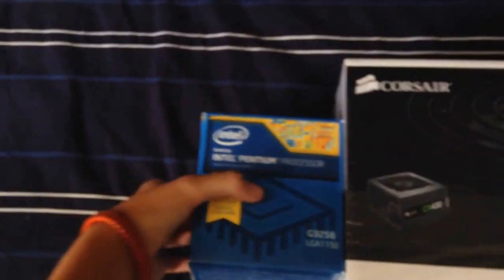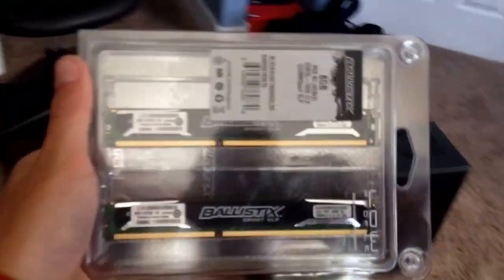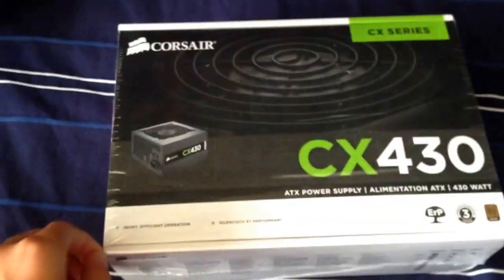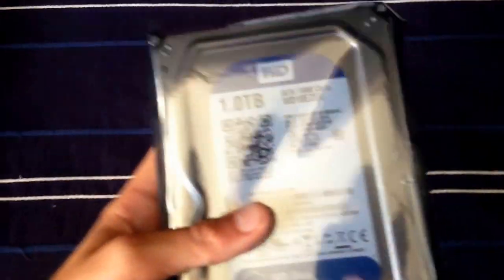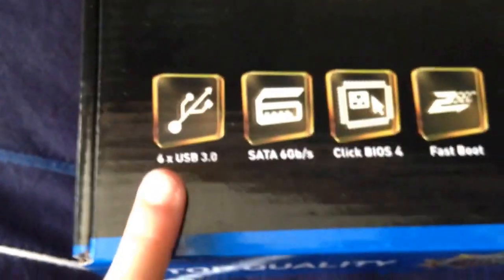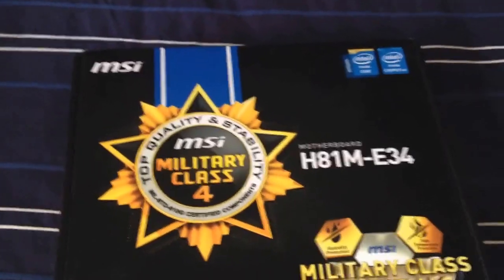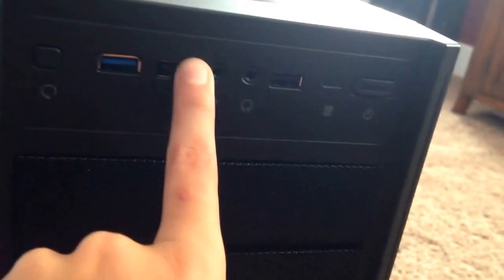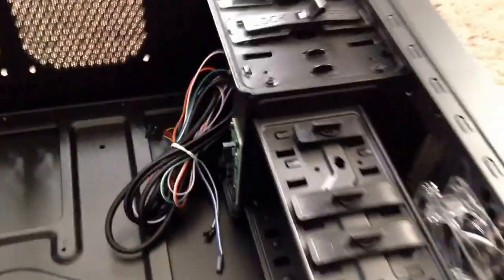Dream Gaming Setup •Part 1•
Hope you guys enjoyed the video, can we hit 3 likes on this video that would be amazing so like always stay classy. :D